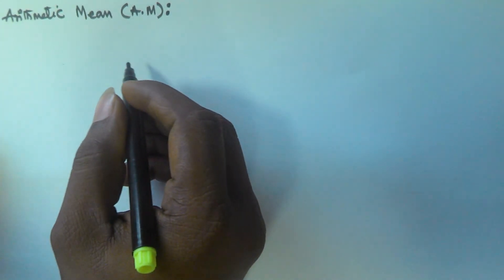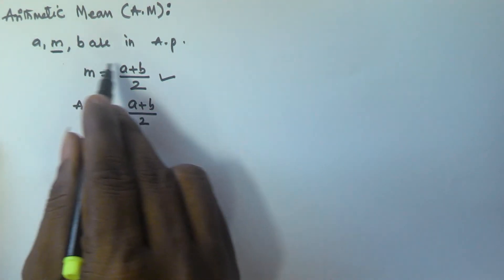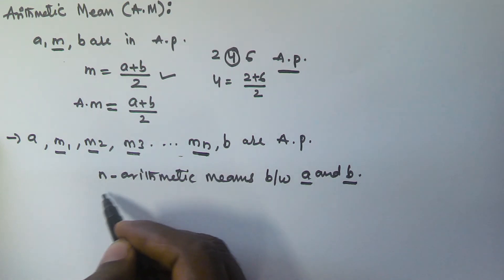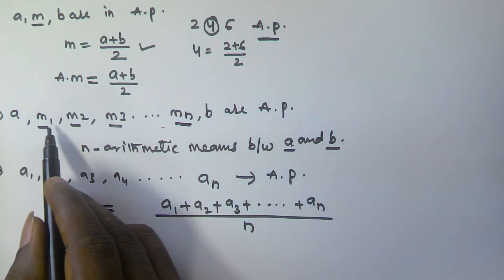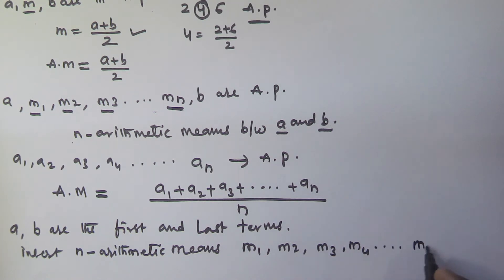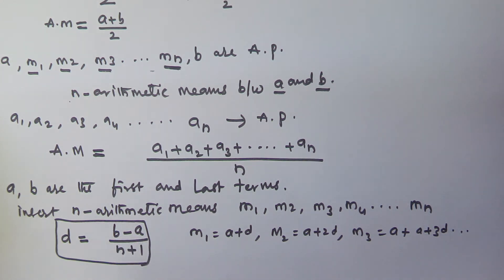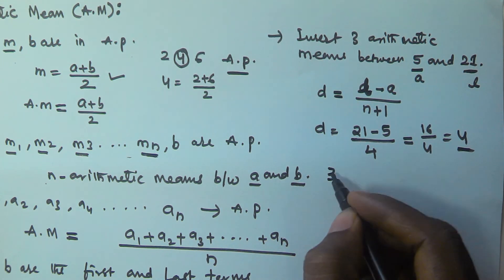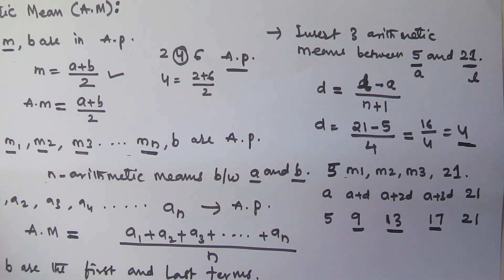Arithmetic Progression Tricks For Bank PO Clerk SSC CGL | Part 3